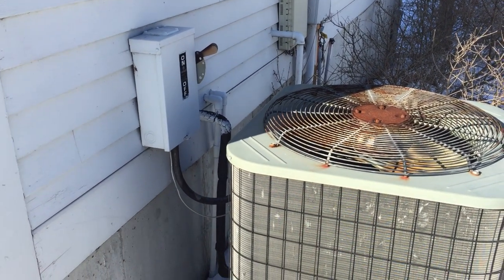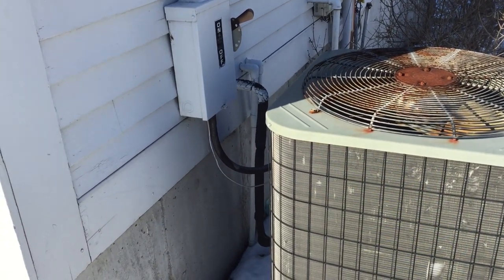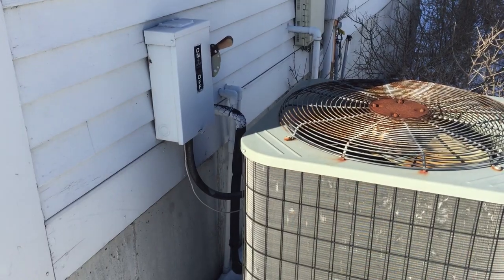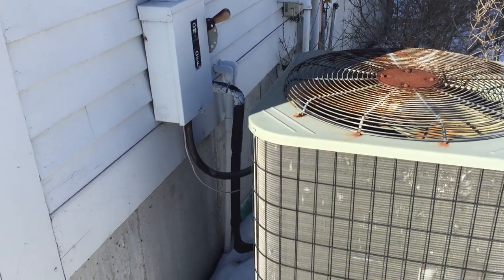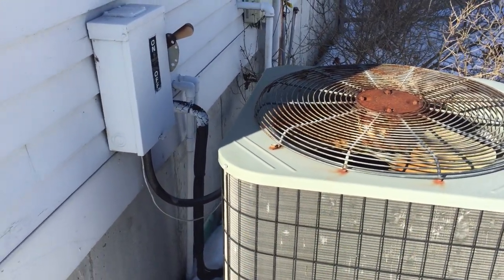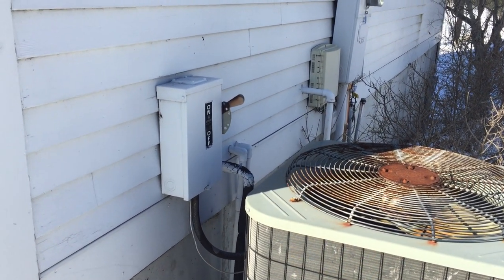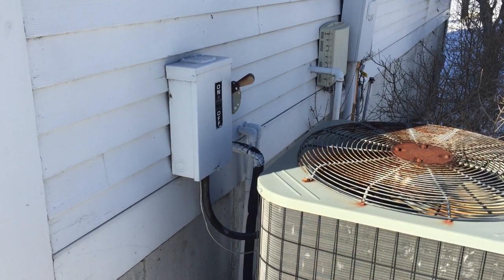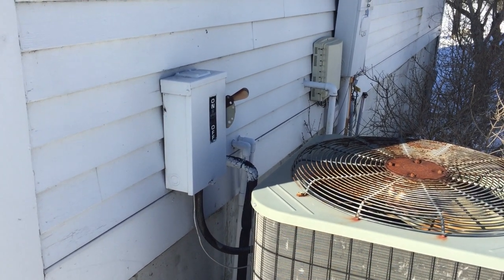Moving Violations Video No. 227: Need More Room to Work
Working space violations continue to catch Russ’ eye. The placement of the safety switch serving this air conditioner compressor unit allows no room for an electrician/technician to safely perform work. Is this a violation of Sec. 110.26(A)? Russ believes it is a Code violation.